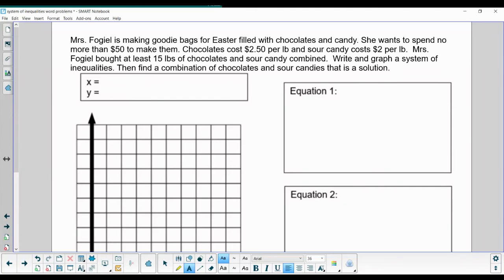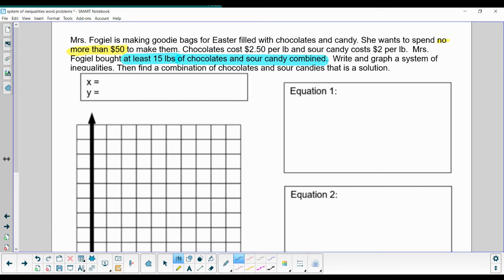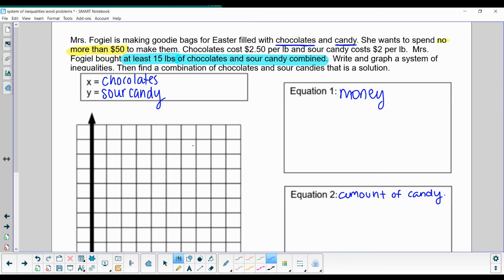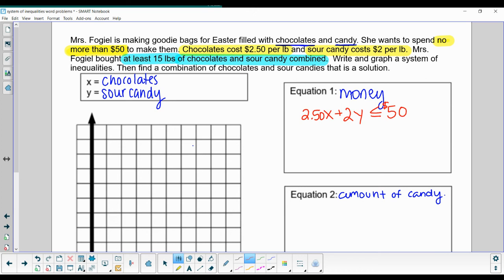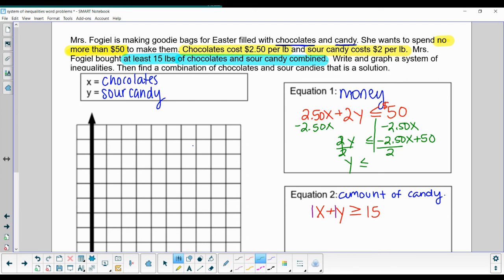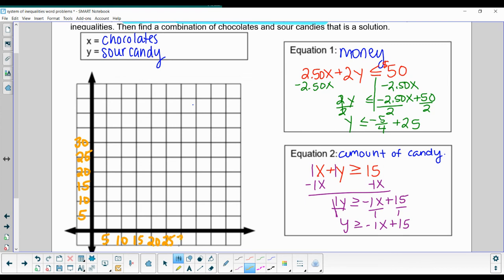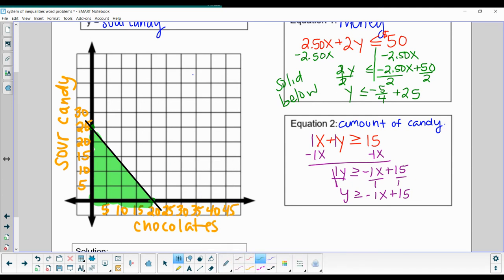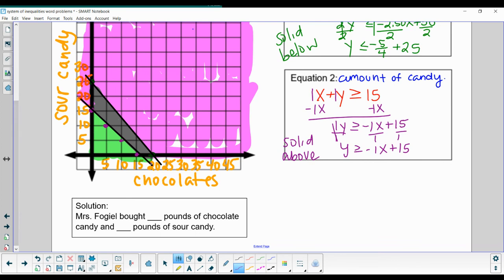system of inequalities